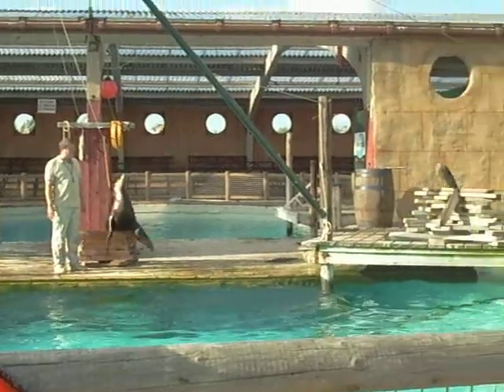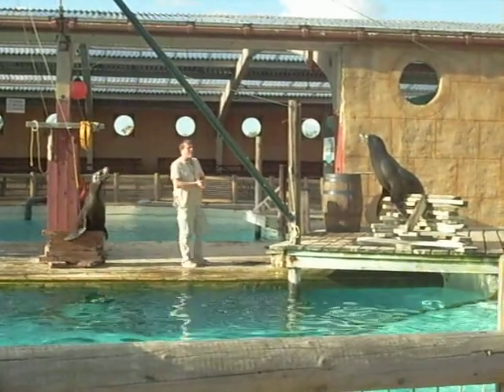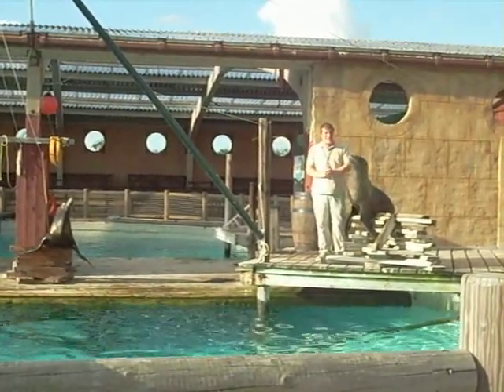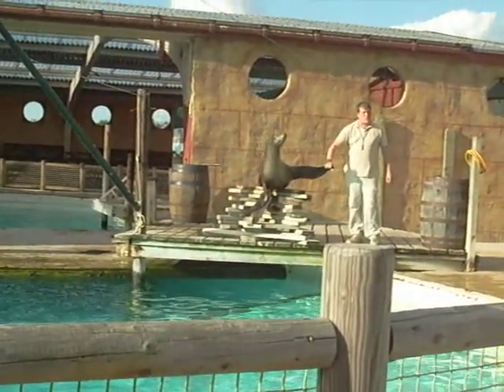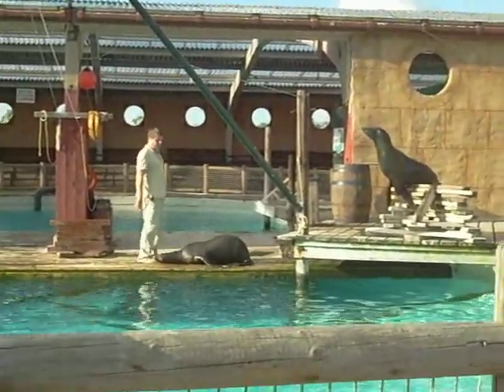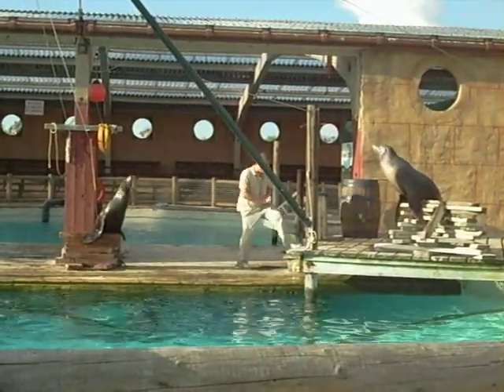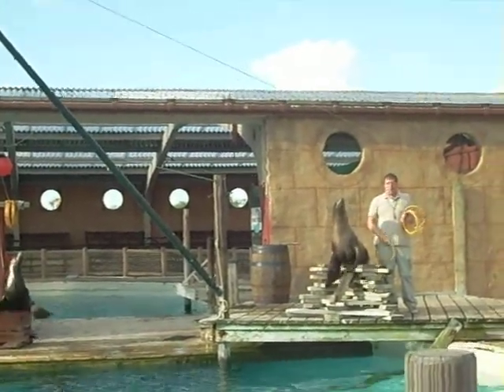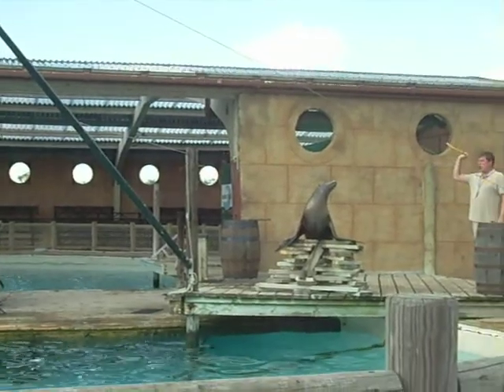Sea lions part 3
Great show of sea lions